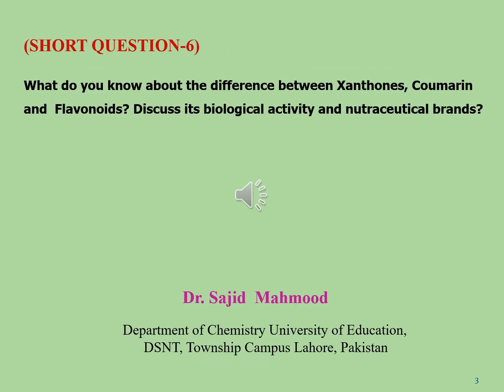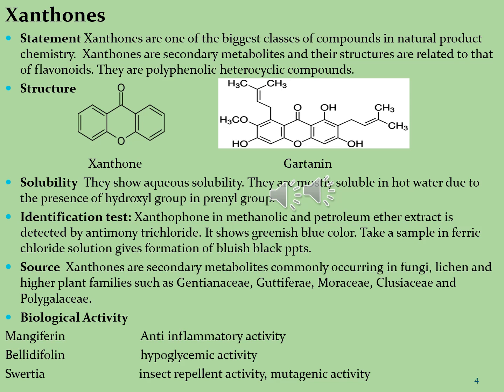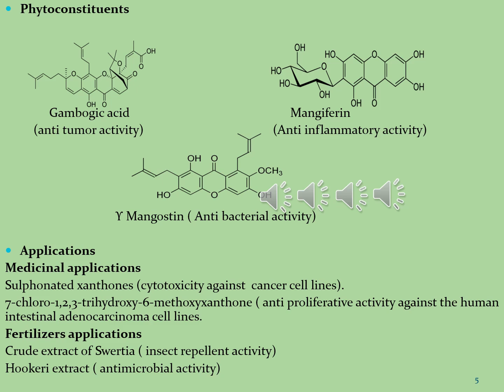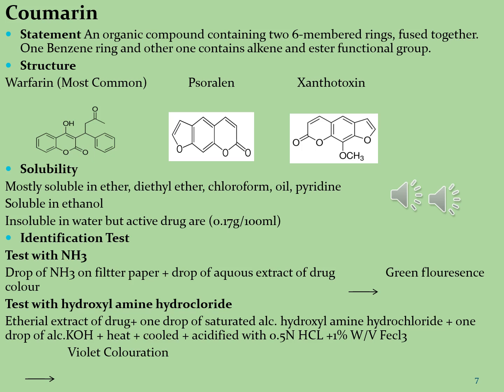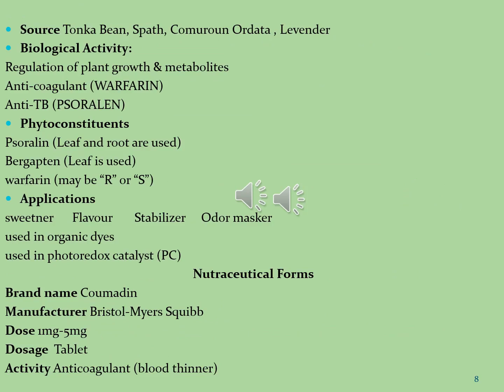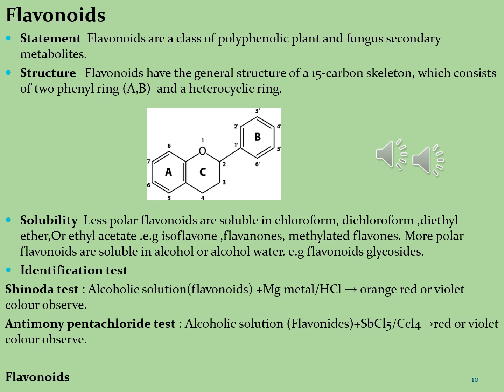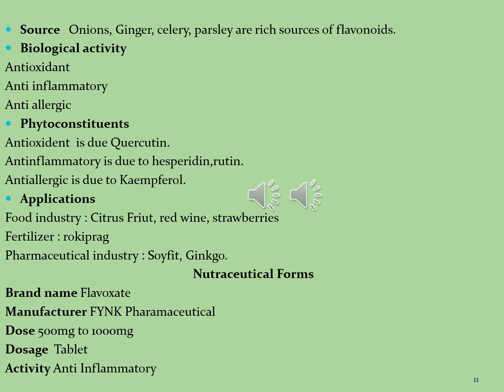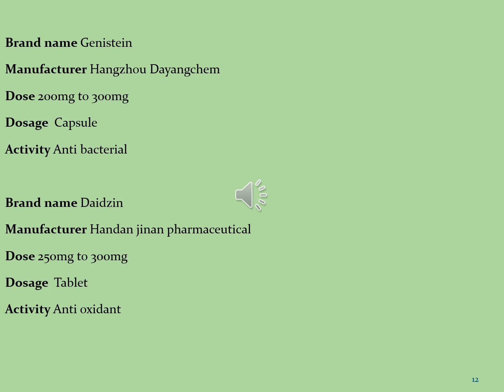Natural Product Overview S.Q-6 MS